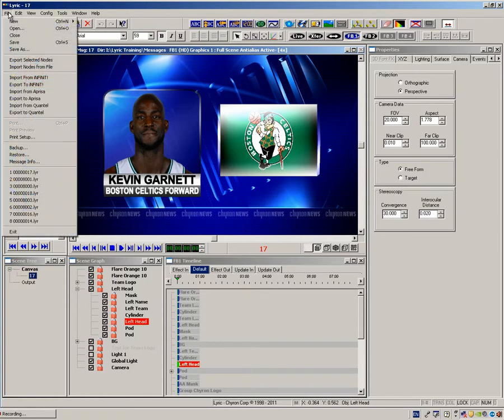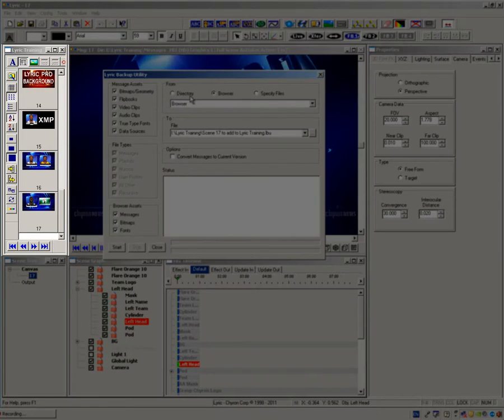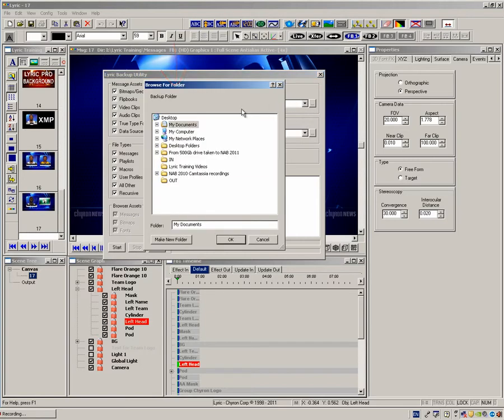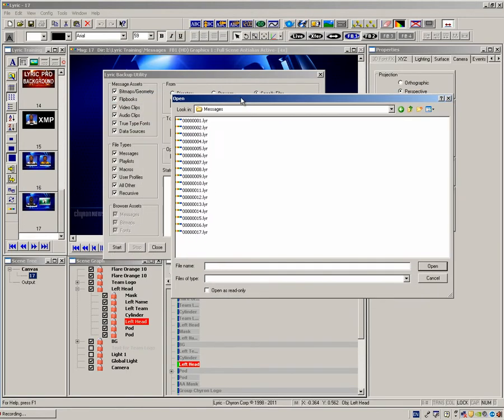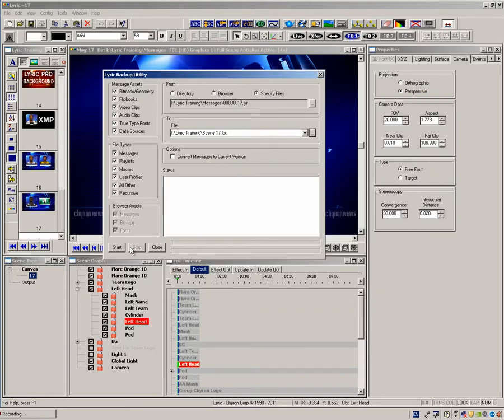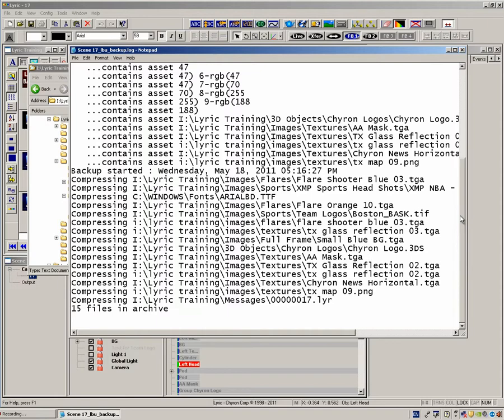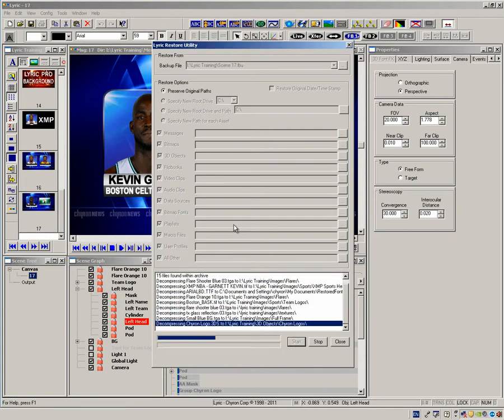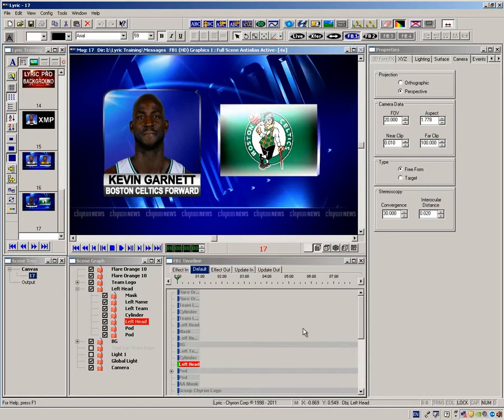LyricX - Tutorial (2012) - Backup and Restore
In this tutorial, you will learn easily backup and restore a directory, browser, or scene in LyricX!